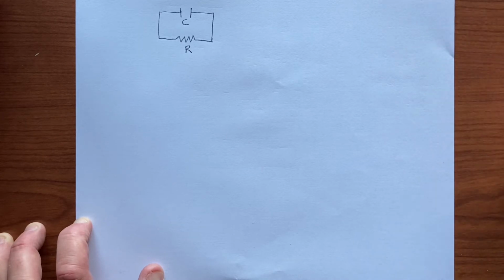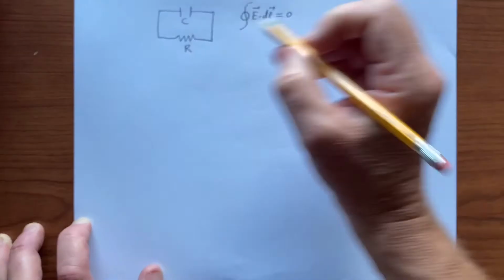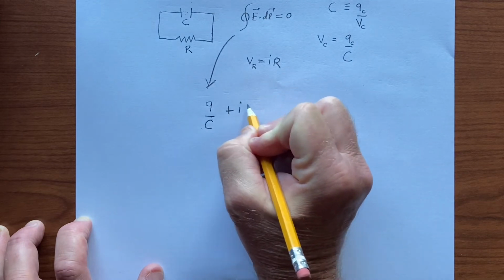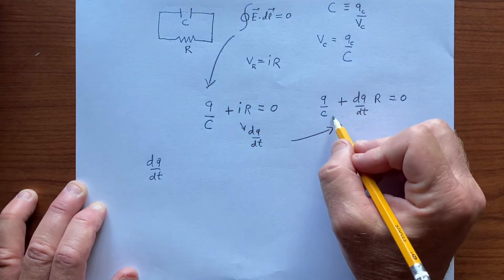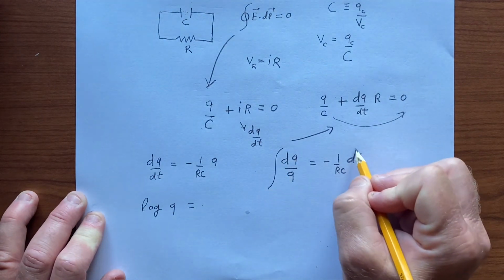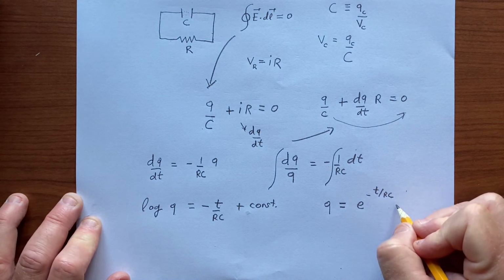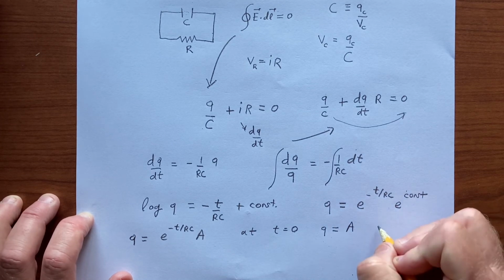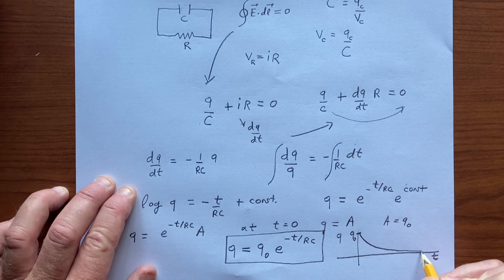The RC circuit